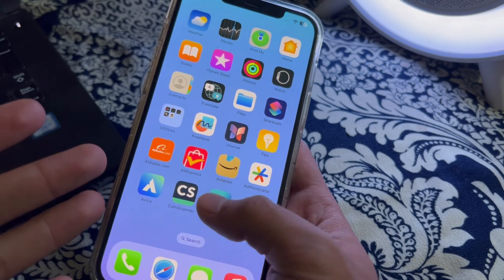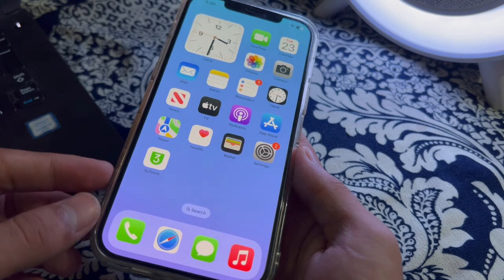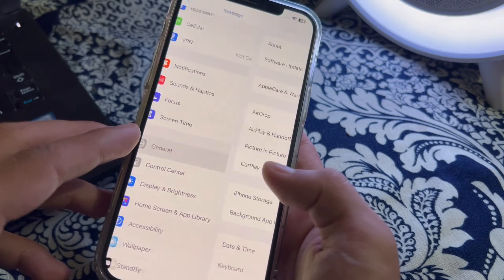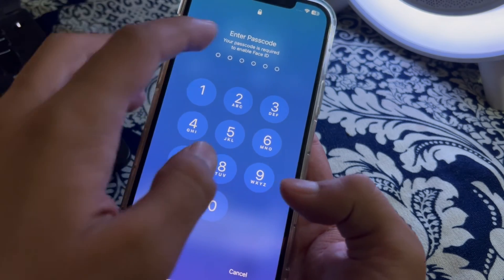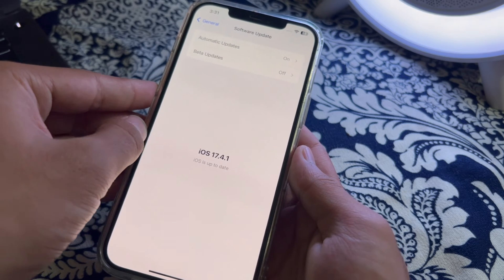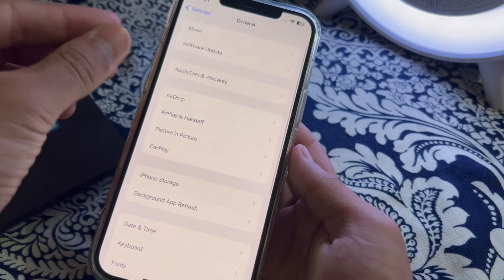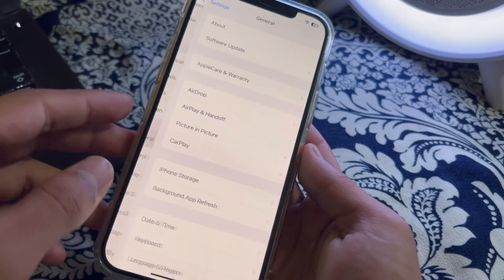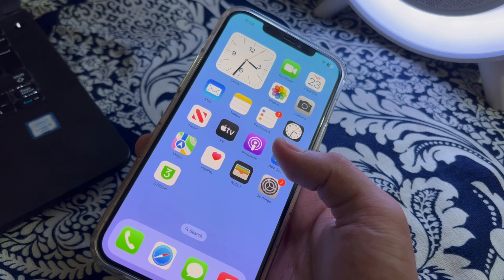How To Fix People Can't Hear Me On Calls In iPhone | SOLVED!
How To Fix People Can't Hear Me On Calls In iPhone